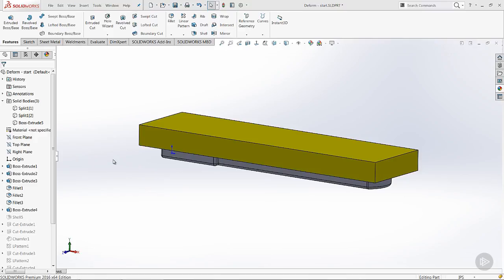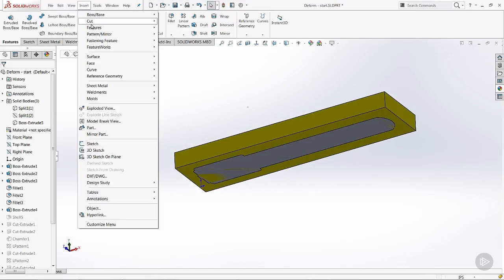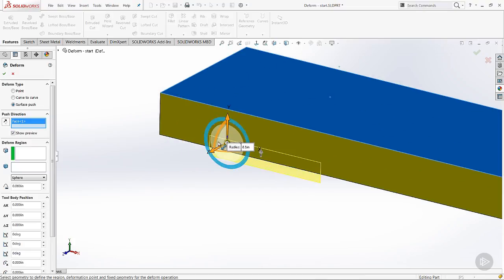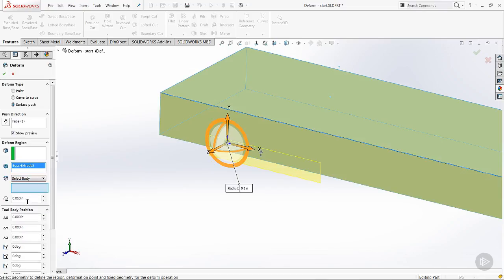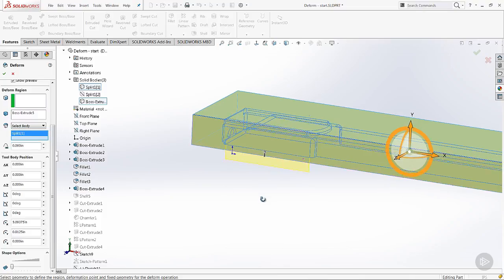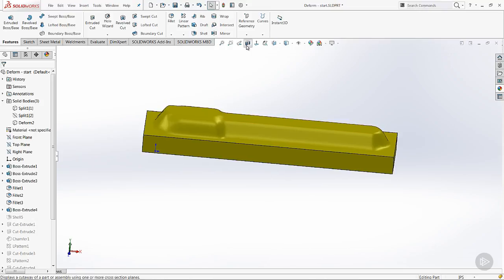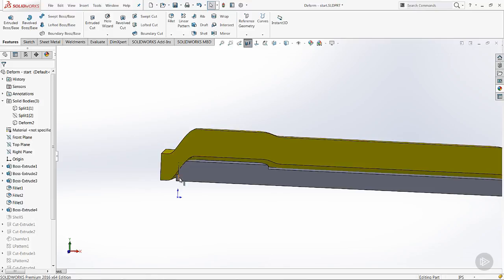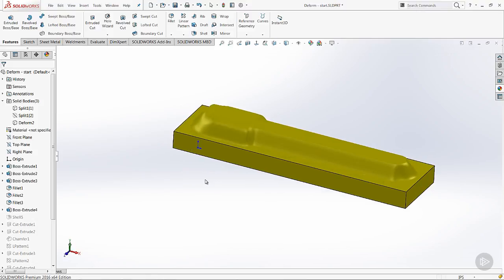03 08 Deform